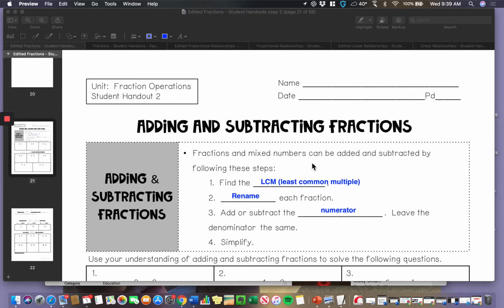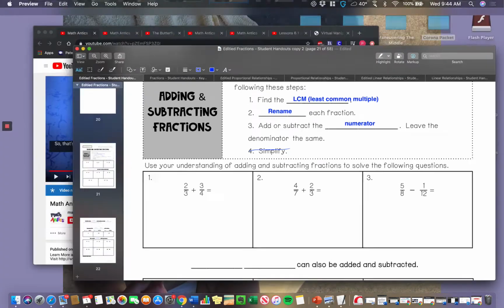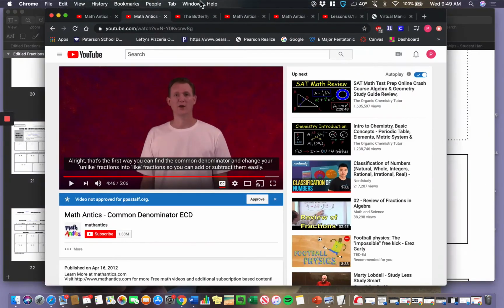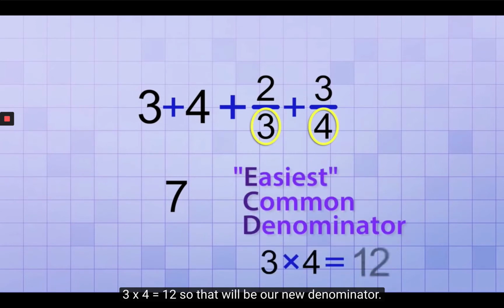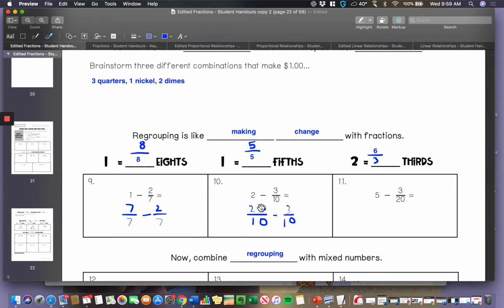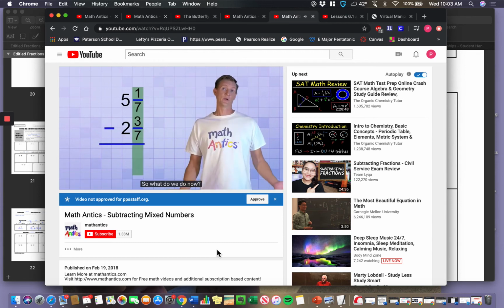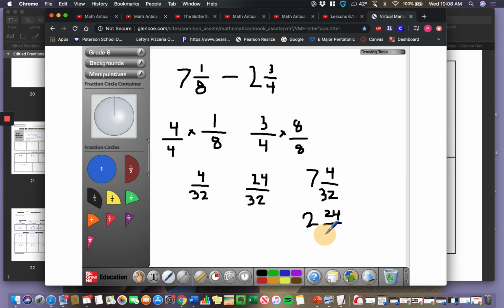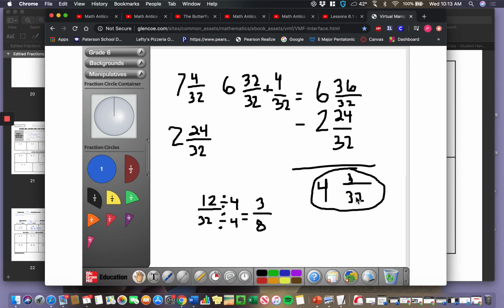Day 2 Adding and Subtracting Fractions